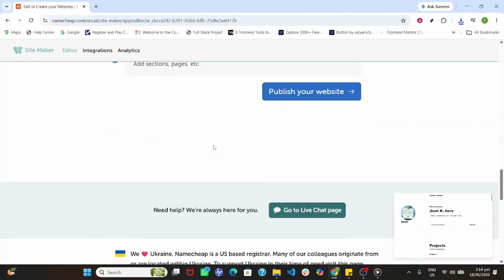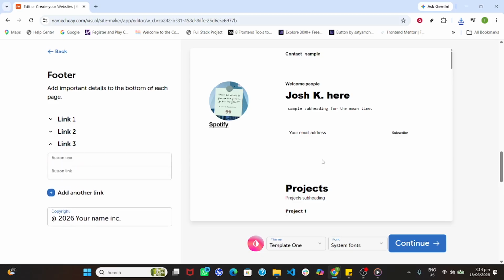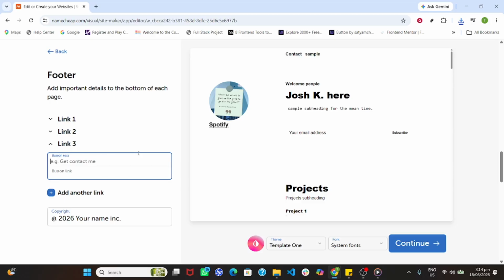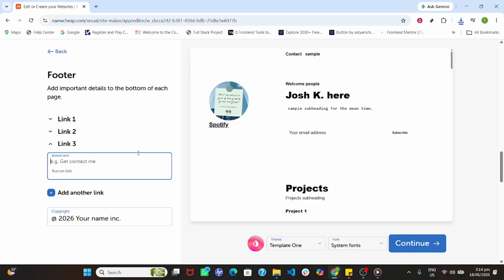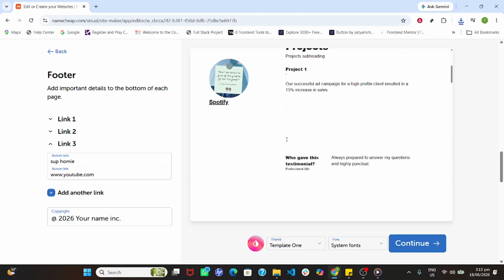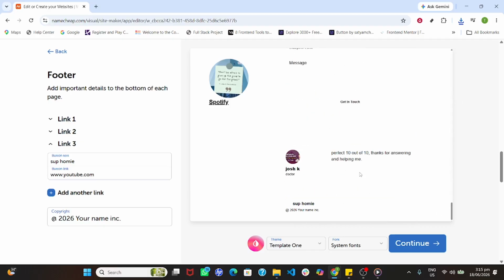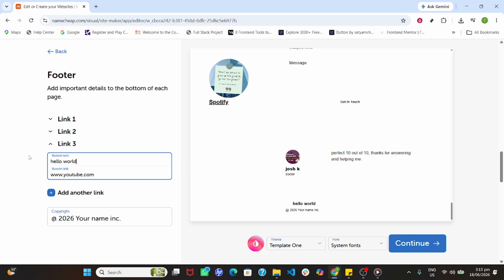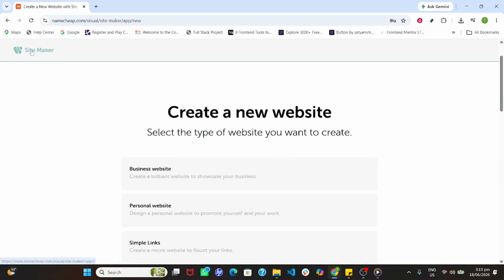How to Change Button Text and Link in Footer Page in Namecheap Website (Easy Guide)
In this video, we discuss how to change button text and link in footer page in Namecheap website. We'll show you how to edit footer button text and update footer link URL in the Namecheap site maker, so you can customize your footer to match your brand. Learn the steps to modify footer links and publish your changes.

00:00 Introduction to Footer Changes
00:30 Scrolling to the Footer Section
00:50 Editing Footer Link Text
01:05 Entering New Button Text
01:25 Previewing Updated Footer Text
01:41 Locating the Domain Link Field
01:54 Entering the Full URL
02:10 Repeating for Other Links
02:29 Publishing Your Website